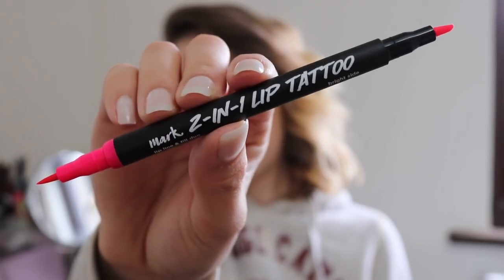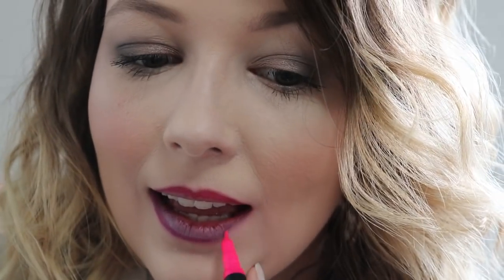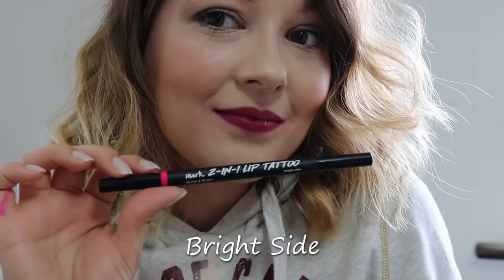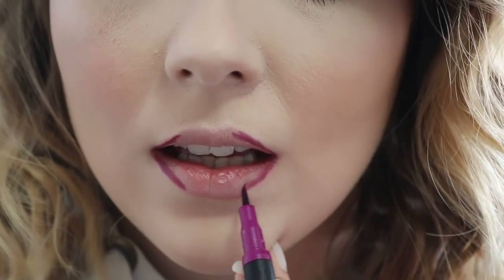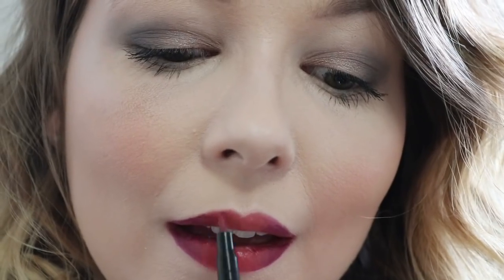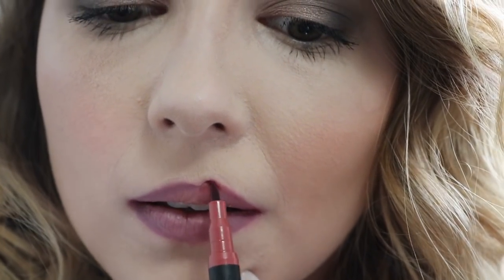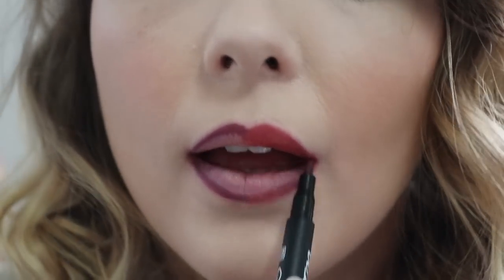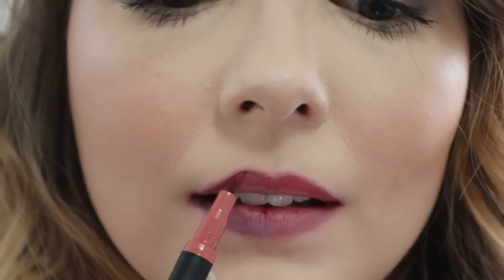mark. 2-in-1 Lip Tattoo LipSwatches & Review | Sammy Louise